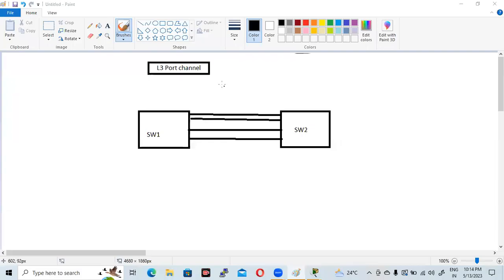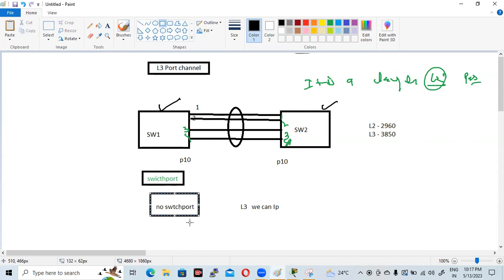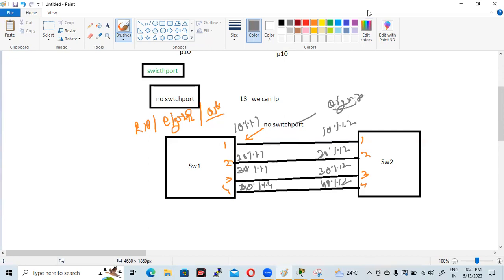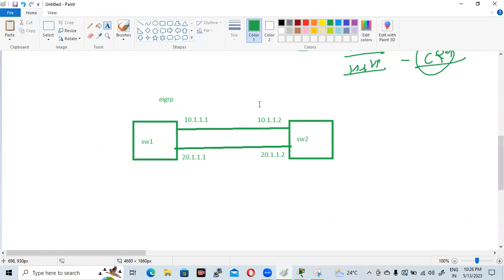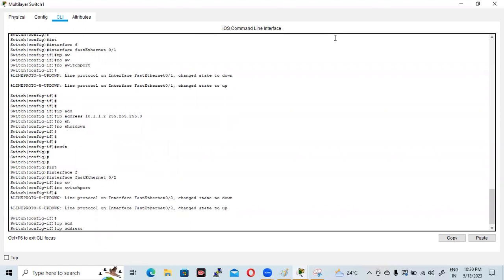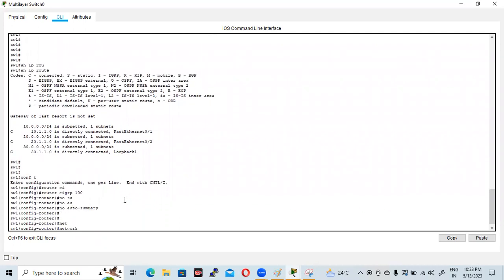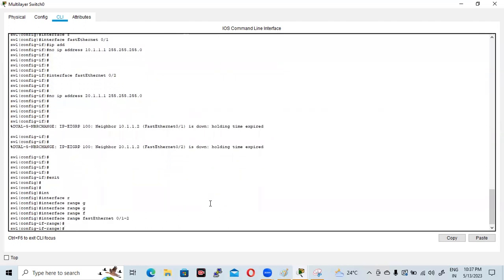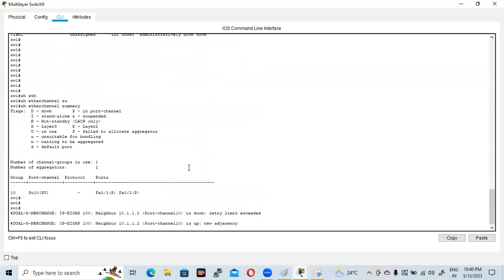L3 Etherchannel Part 5